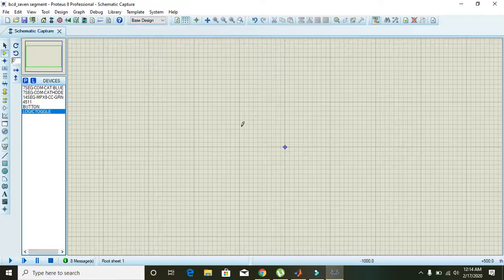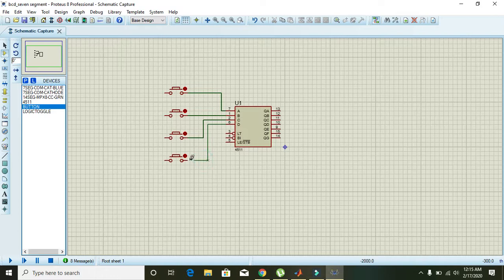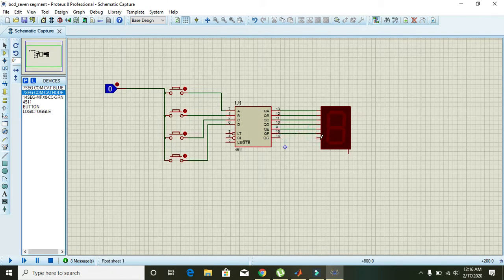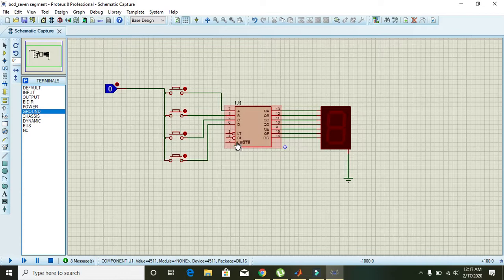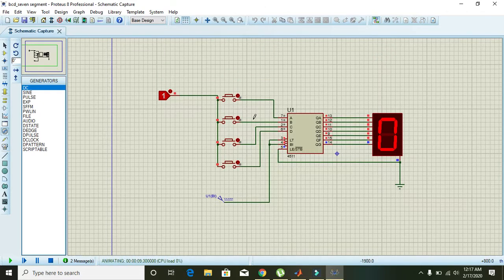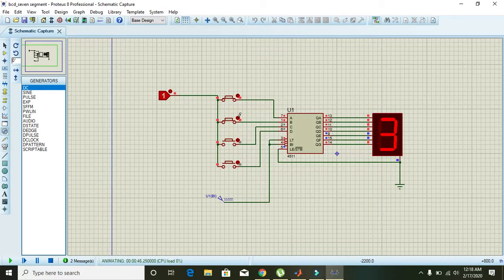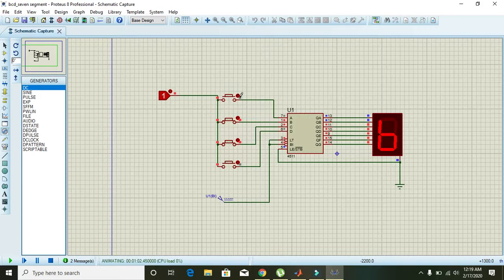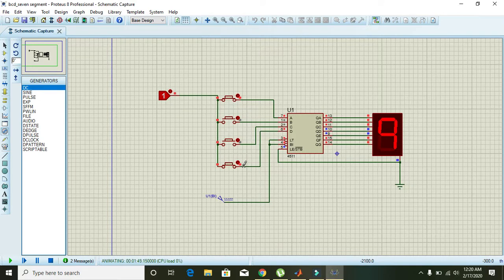BCD To seven segment display circuit in proteus || simulation of bcd to seven segment in proteus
In this video tutorial you will learn how to make a bcd to seven segment display in proteus. We are using 4511 converter IC in this simulation.